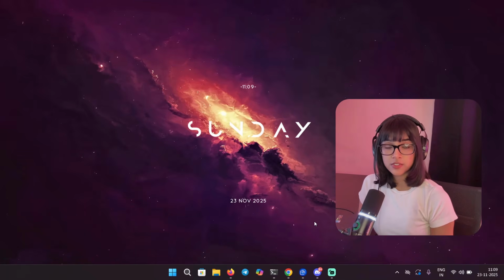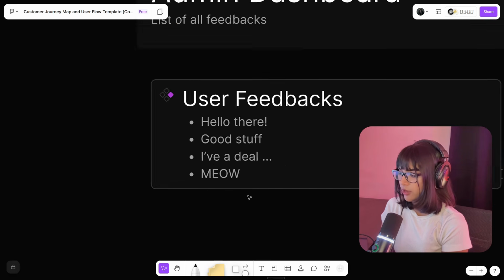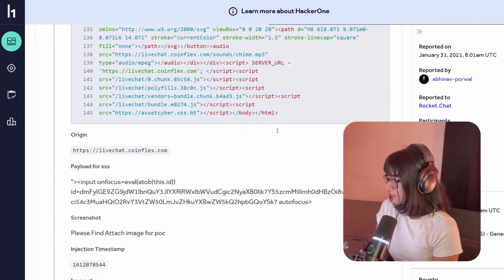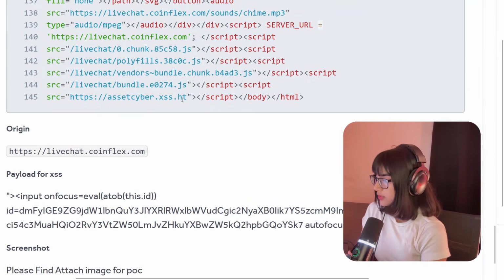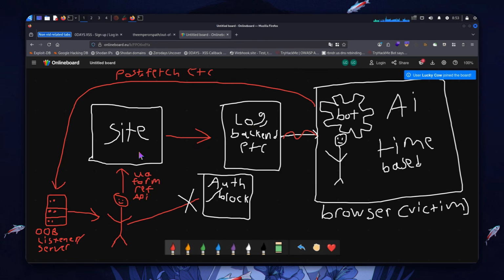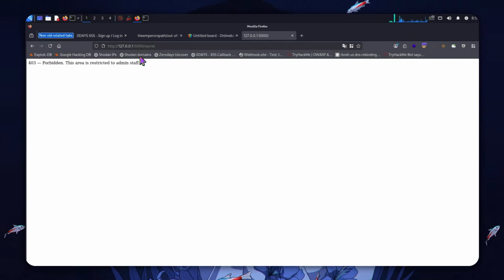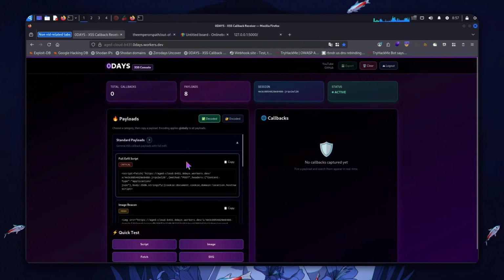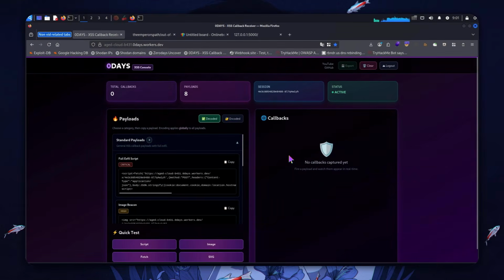Blind XSS in the Wild: Practical Guide and Tools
Blind XSS is one of the sneakiest bugs in bug bounty. Your payload doesn’t fire on your screen, but it executes later in an internal admin panel you can’t see. In this video, I break down how Blind XSS actually works, why the payload bypasses filters, where it usually triggers (support dashboards, logs, CRMs), and how to reliably get callbacks using a tool created by Jackson, along with a walkthrough.

Blind XSS Tool (the tool)
📱 Socials:
Chapters:

Intro: 0:00
Decoding Blind XSS: 1:41
Blind XSS Report: 5:02
Blind XSS Tool Workflow: 10:01
massobeats - thoughts
massobeats - lush
massobeats - warmth